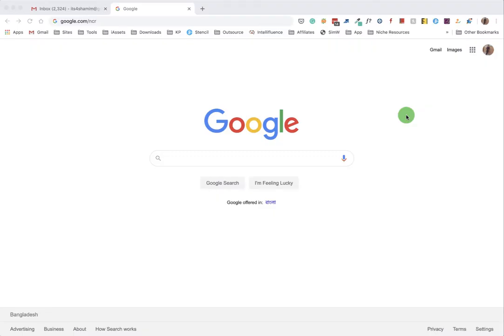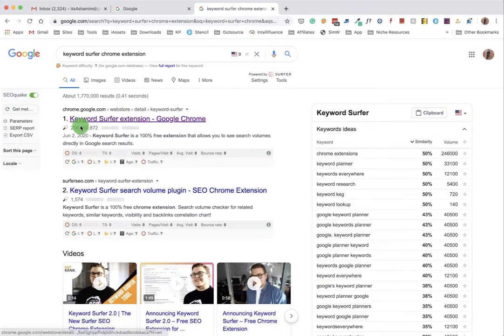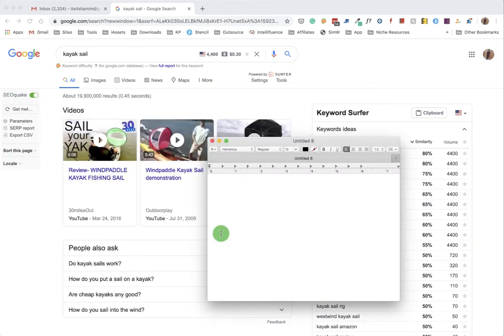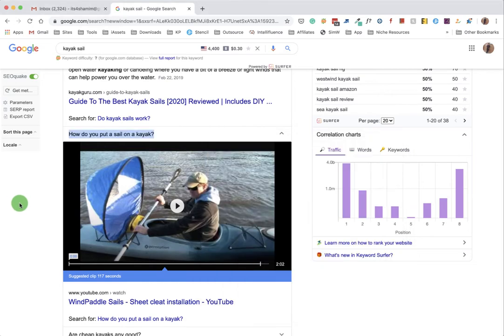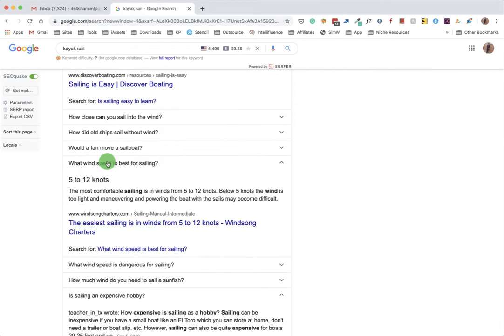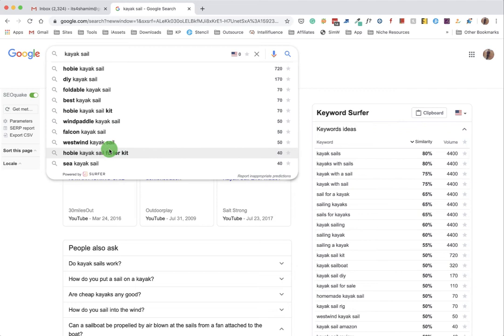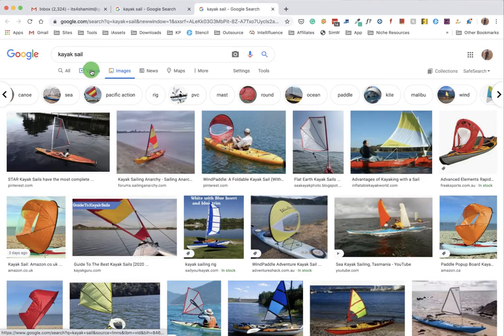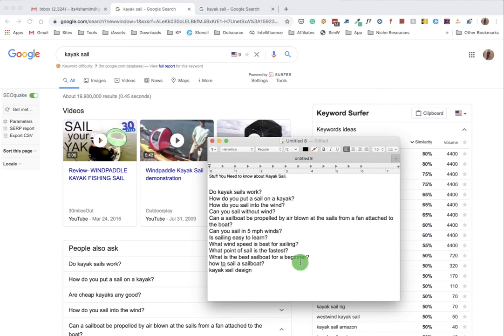What To Include In A Typical Blog Content?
Its always better to include stuff that Google wants the content writer to do. In this video, I have outlined the steps to follow to find those stuff and how you can structure an informative article.